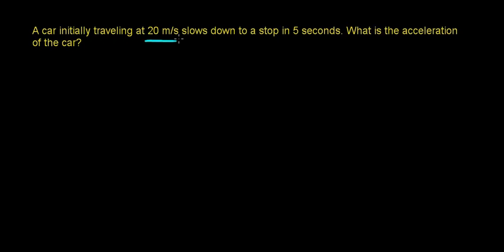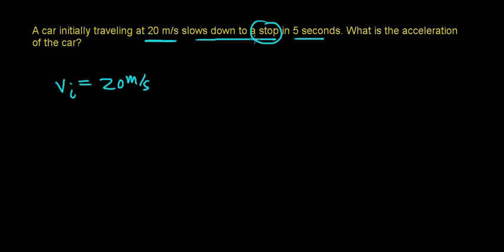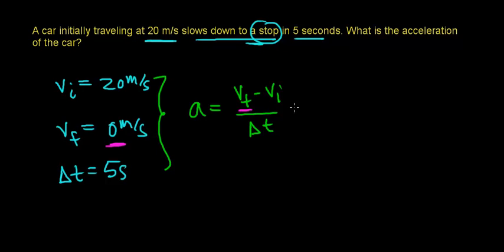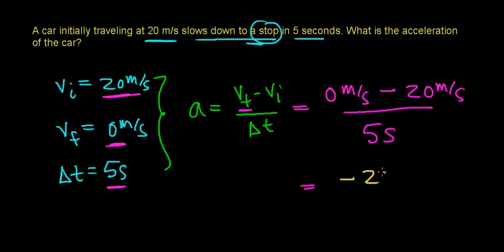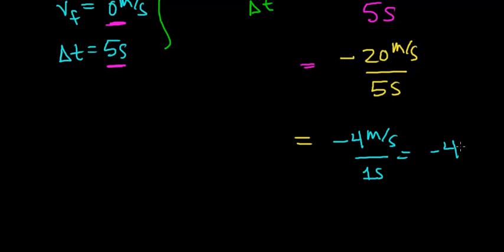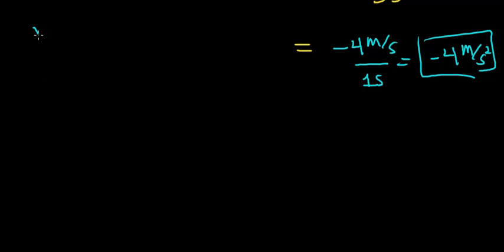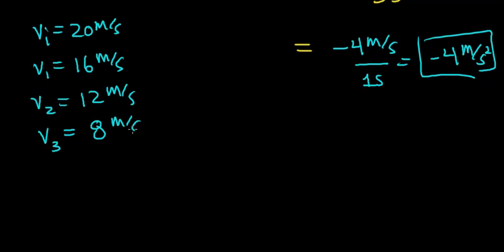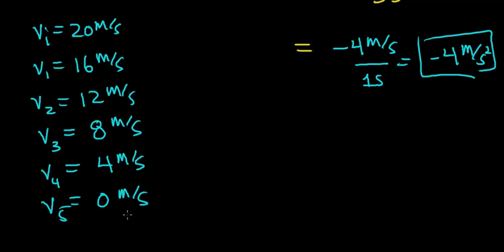Physics First Acceleration of a car coming to a stop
Basic velocity problem in which a car comes to rest. The problem is designed to show that acceleration can be negative (if the initial velocity is positive). Part of the Physics First curriculum.